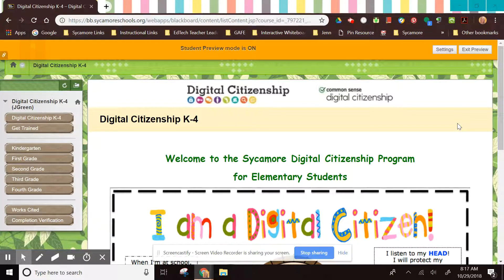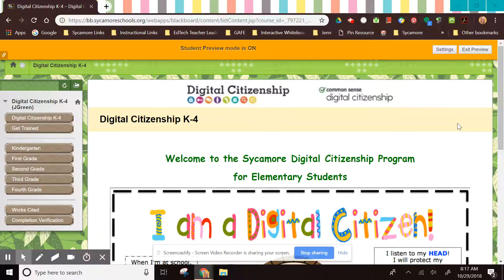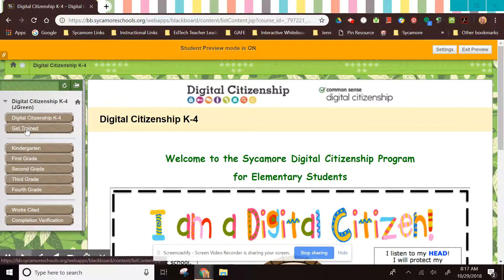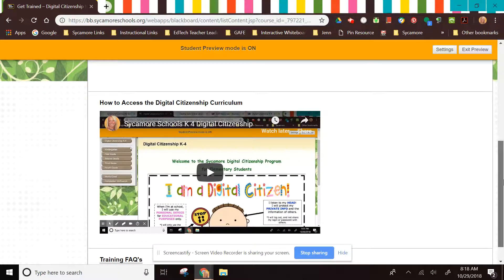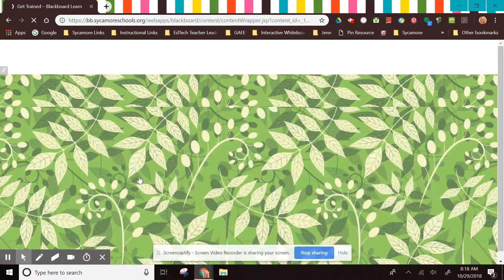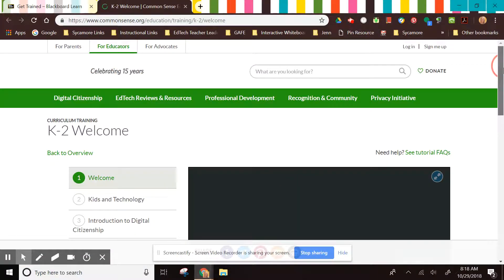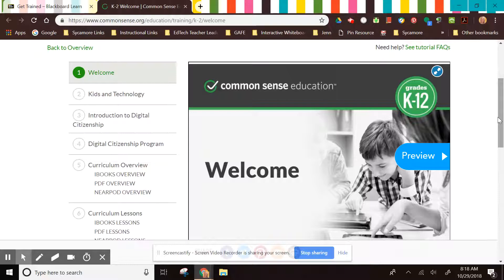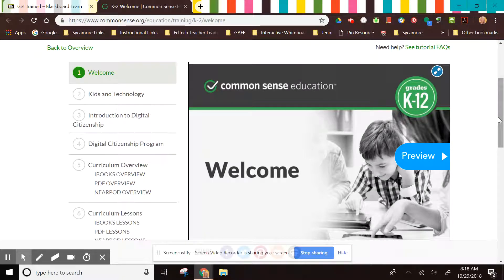Digital Citizenship Training